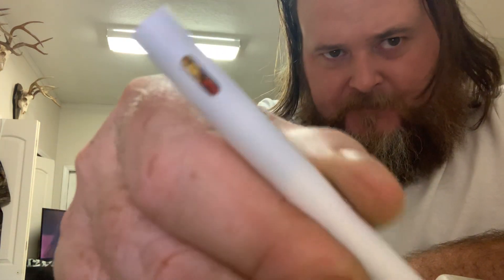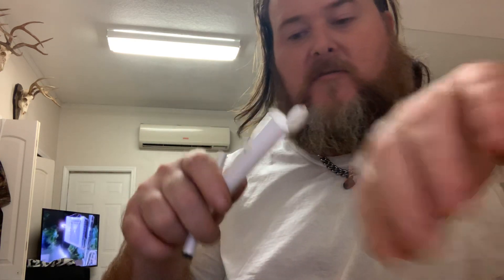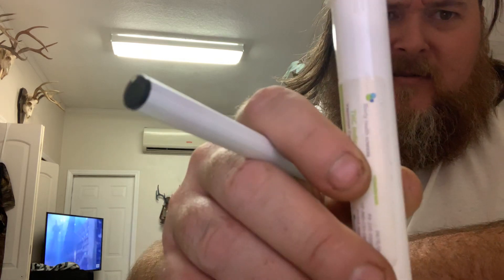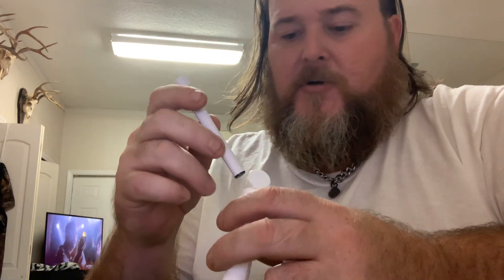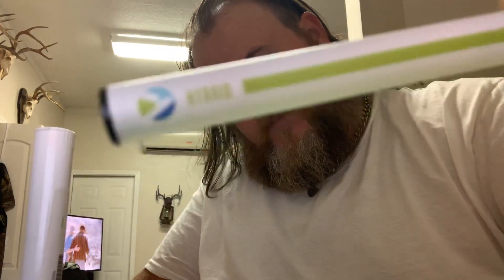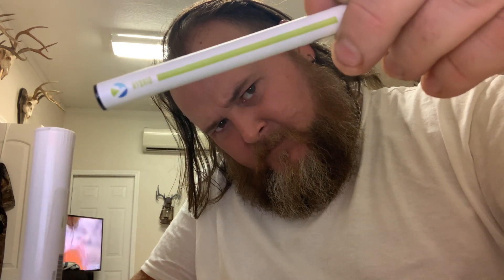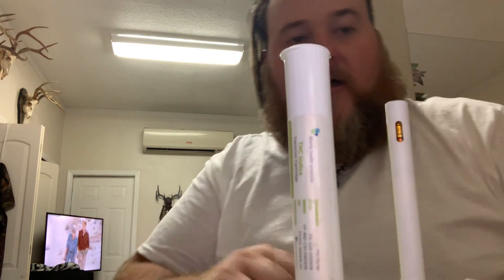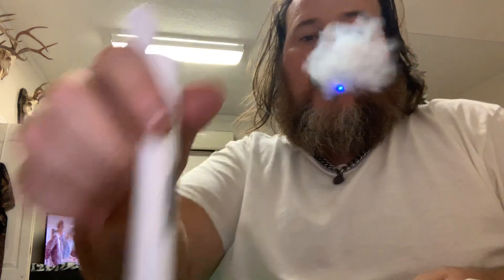Liberty health Sciences Disposable vape pens